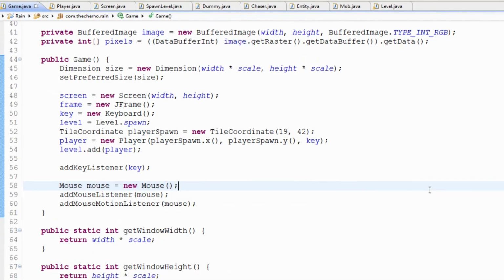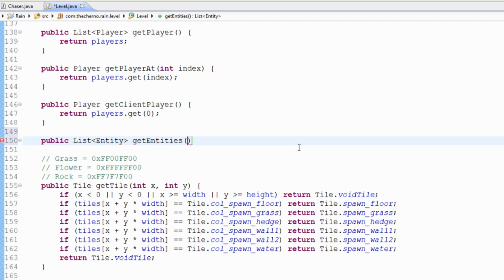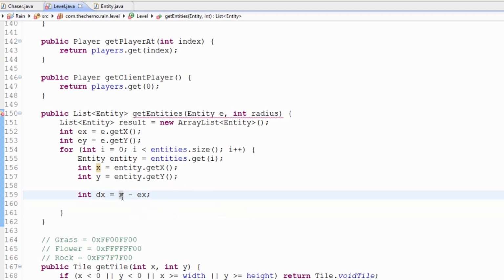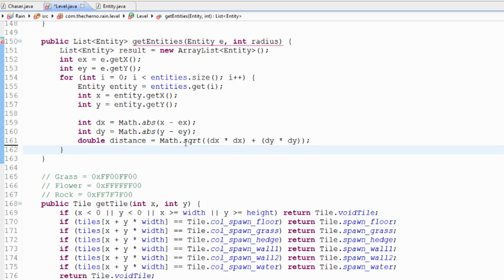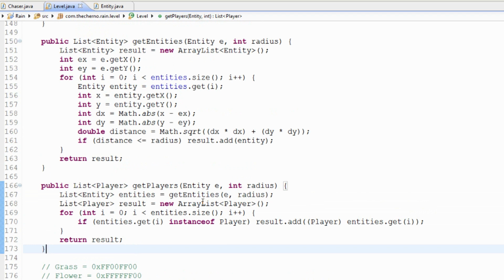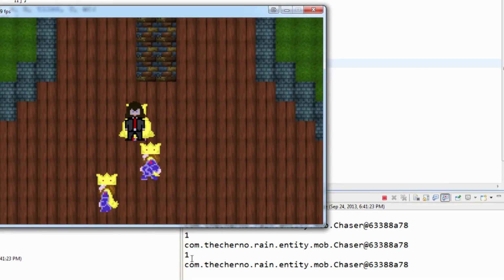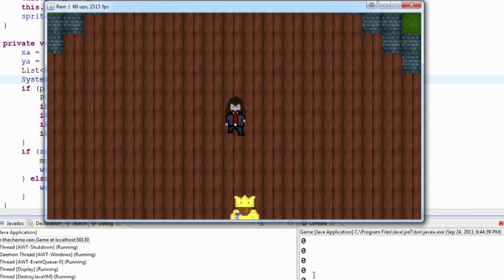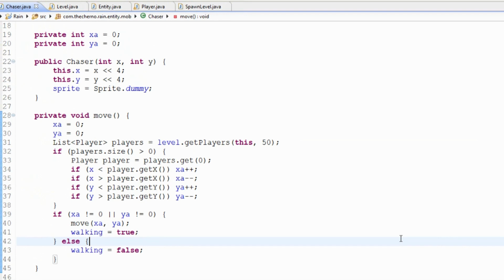Game Programming Episode 95 - Entity Distances and Ranges (AI)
200 likes = 1 video per day, 300 likes = 2 videos per day!!!

In this video:
- How to return nearby entities
- How to add range to an entity
- How to calculate distance